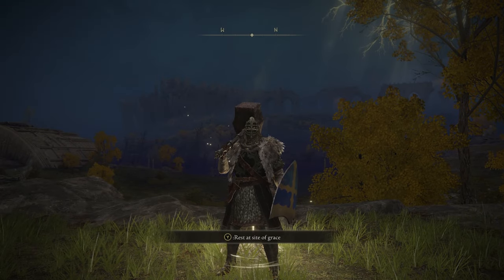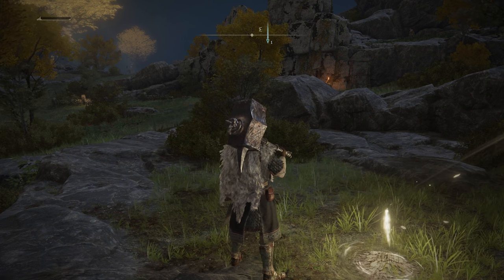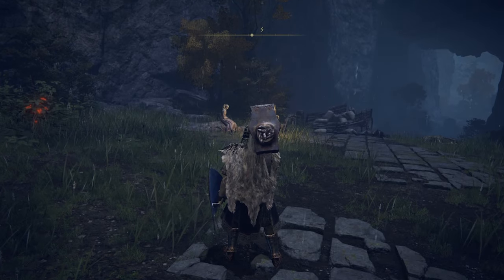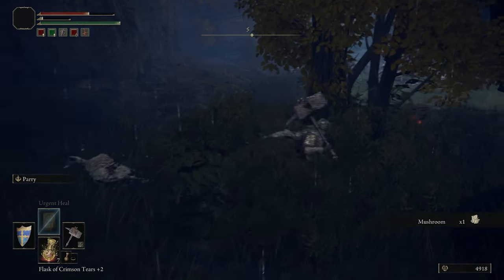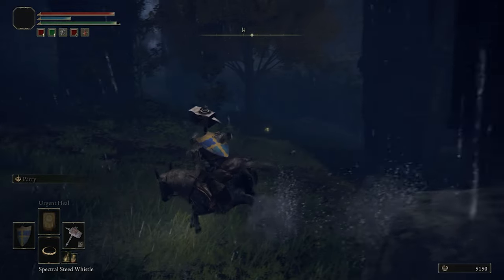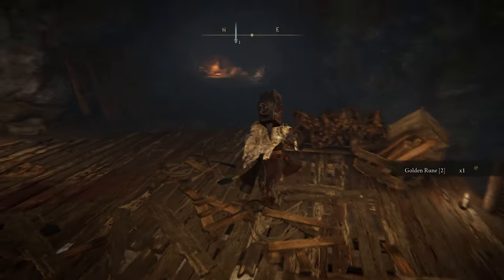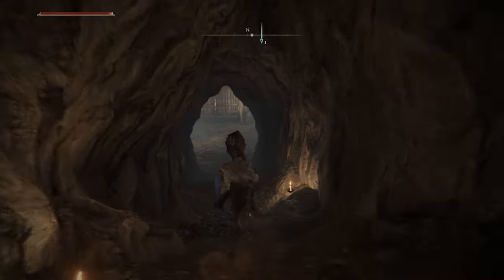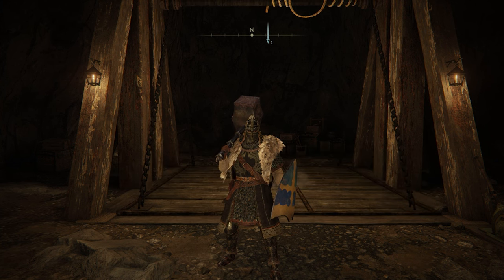Weeping Peninsula And The Morne Tunnel | Elden Ring Let's Play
In this video we are playing a Let's Play of Elden Ring. I check out the Weeping Peninsula And discover the Morne Tunnel Cave.